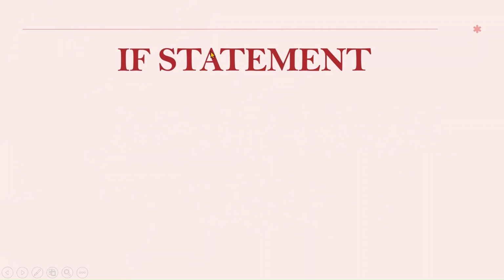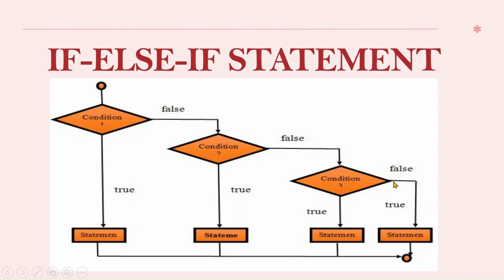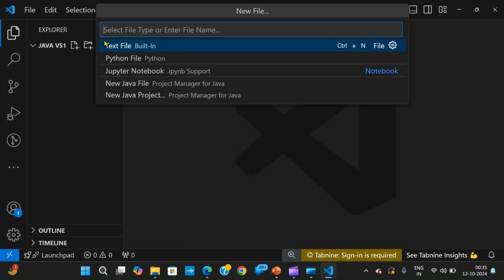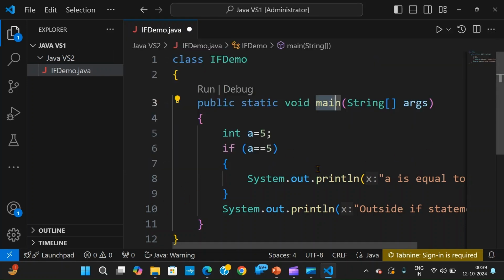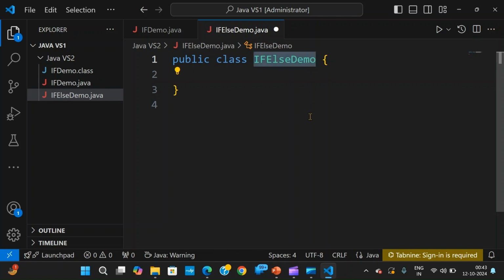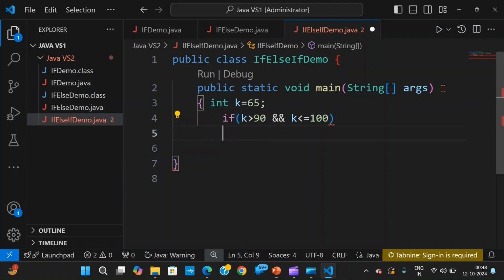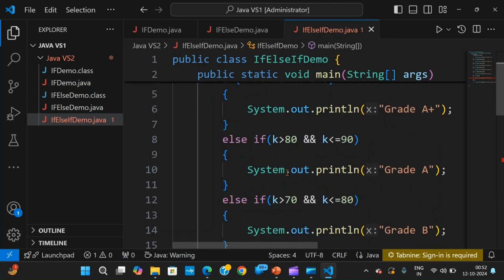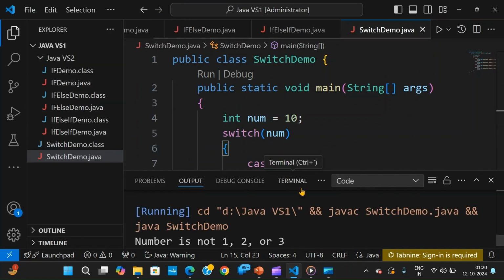EXECUTION OF CONDITIONAL STATEMENTS IN JAVA USING VS CODE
This video teaches the audience to understand and execute the conditional statements (if, if-else, if-else-if, switch) in Java using VS Code. This video also shows the environment and execution process of Java files in VS Code.